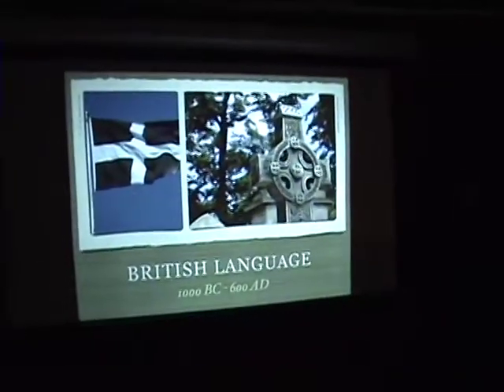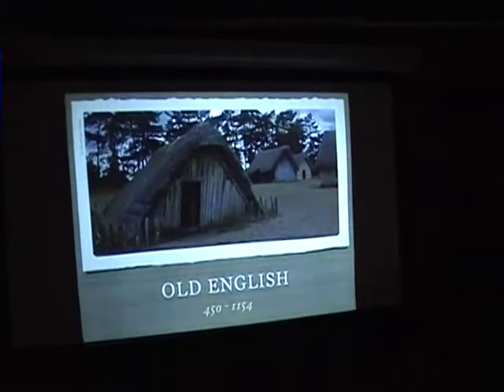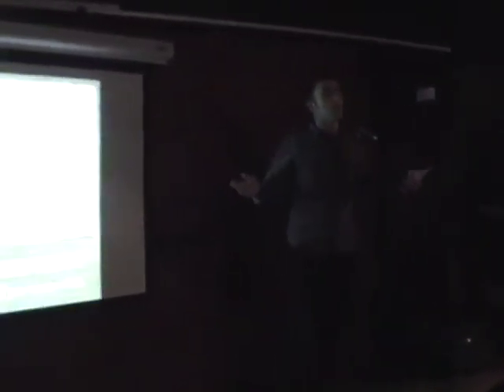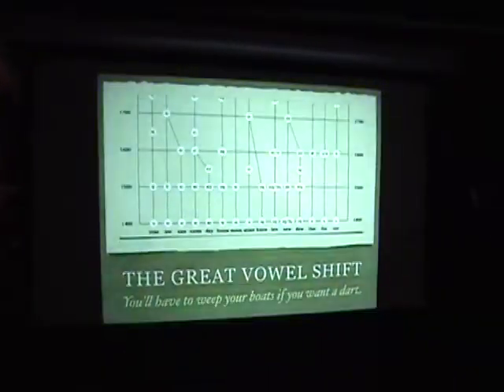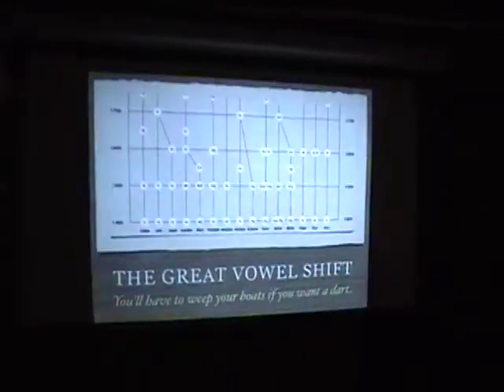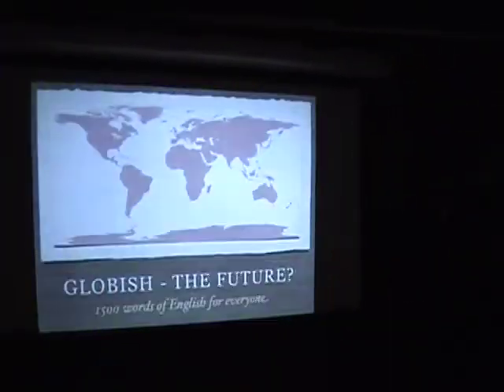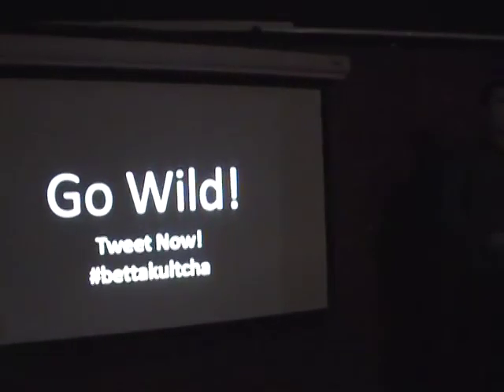Richard Daley at SecretBK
Richard explains where English comes from.